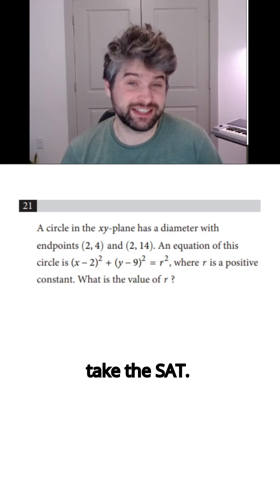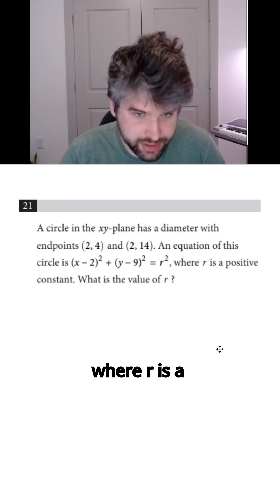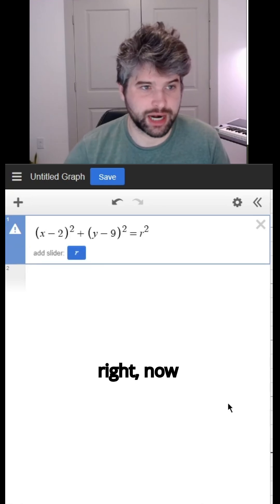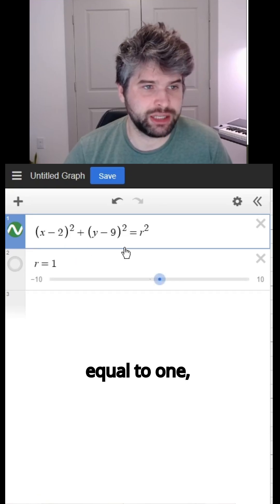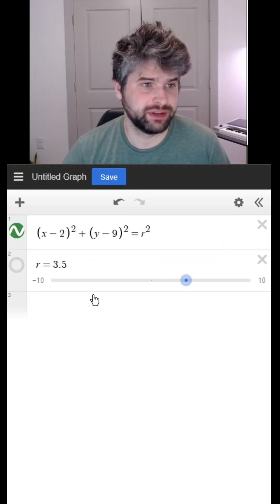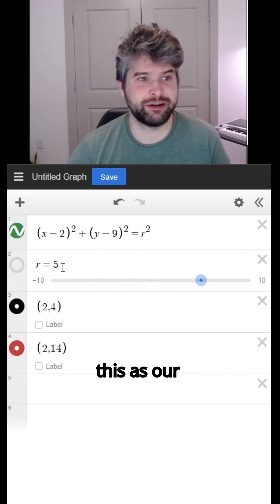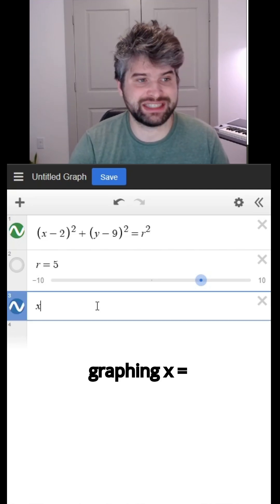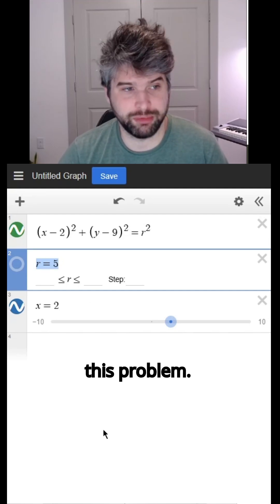Using Desmos on the Math SAT!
The Desmos strat is kind of broken on the Math SAT